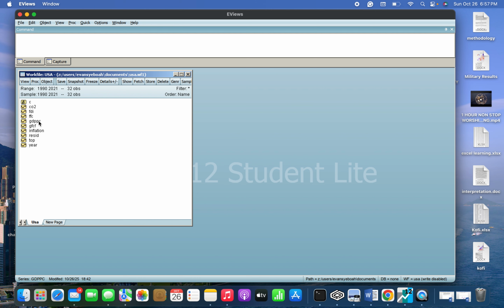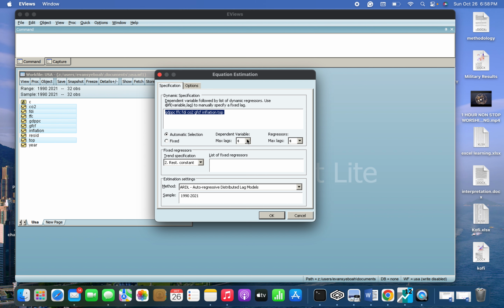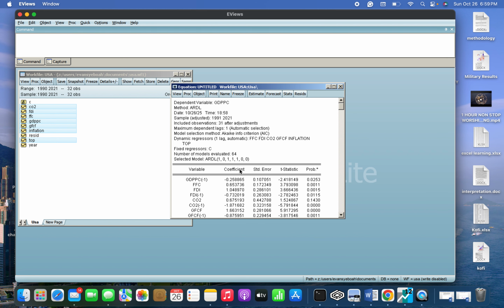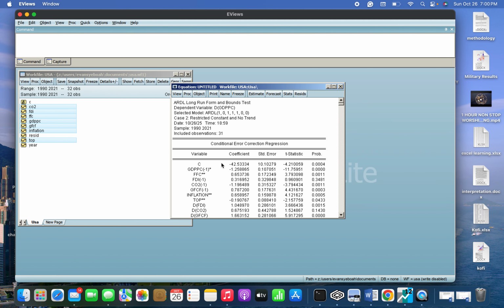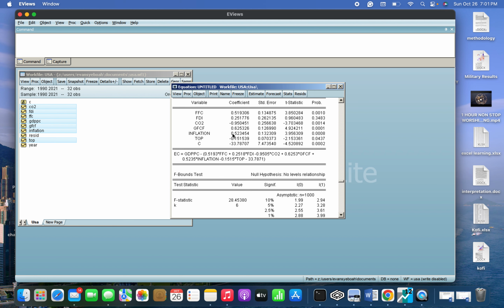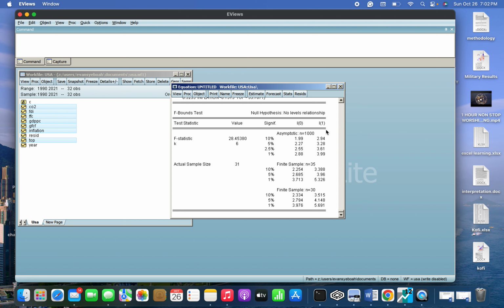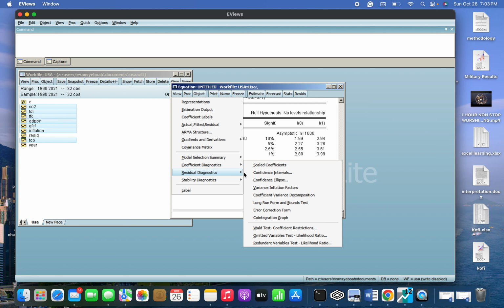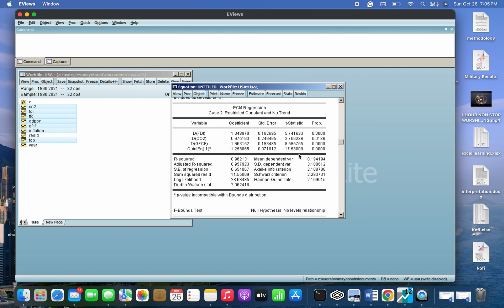ARDL Bound test (Time series)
This video demonstrates how to estimate the ARDL bound test approach using time series.